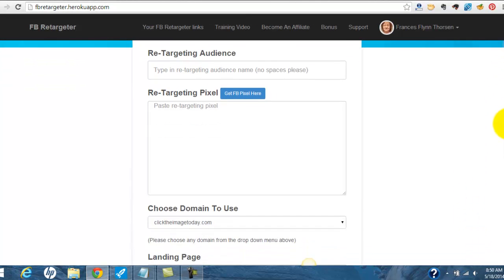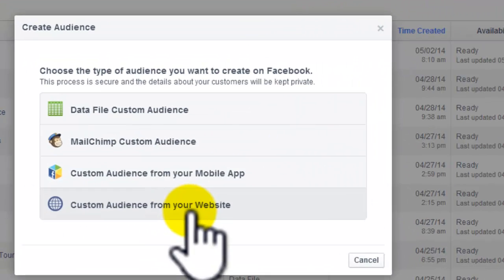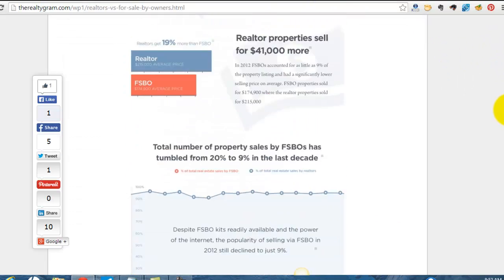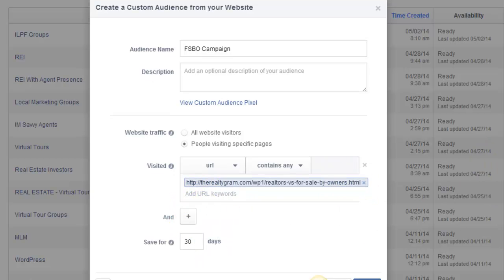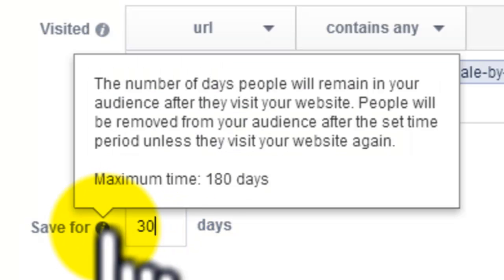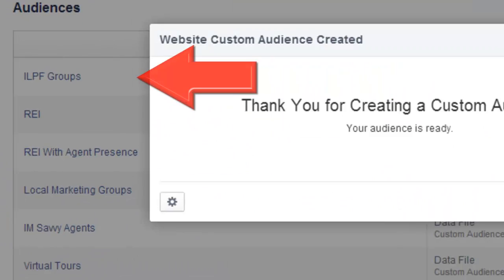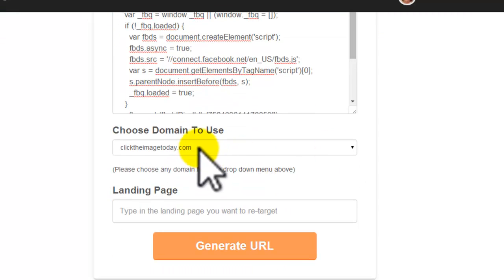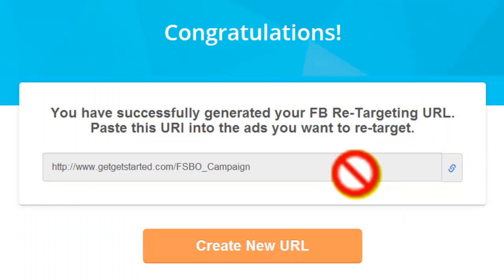Getting Started With FB Retargeter Demo - Create A Pixel And Custom Audience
This is a short video showing how to get started using FB Retargeter to generate pixel code and create a custom audience on Facebook. You can get FB Retargeter hereL